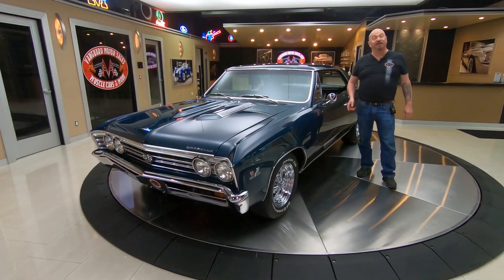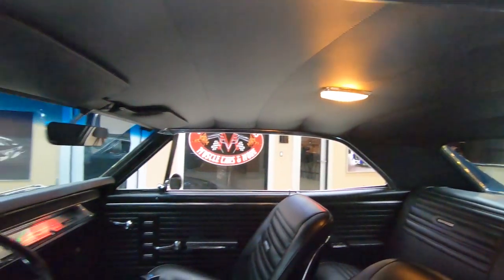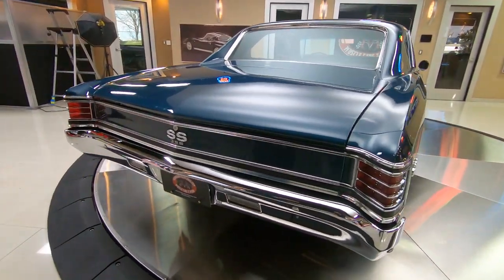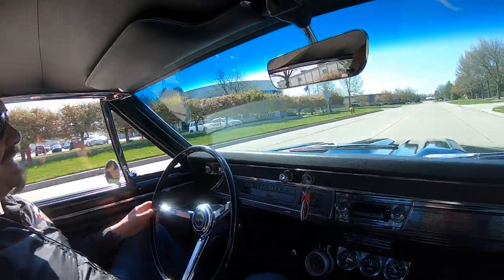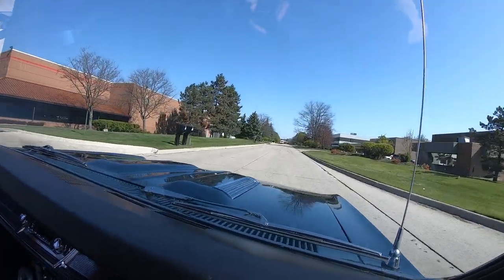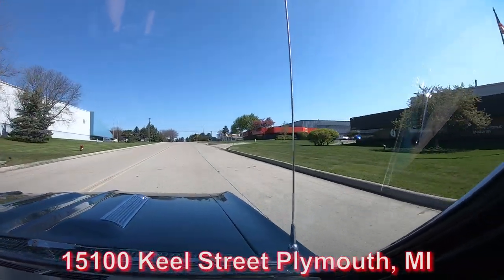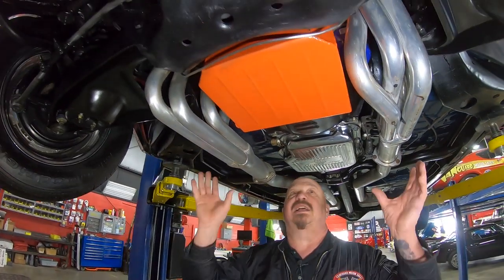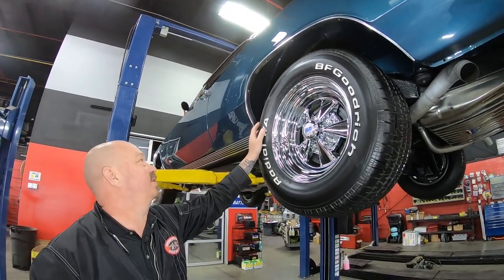1967 Chevrolet Chevelle For Sale